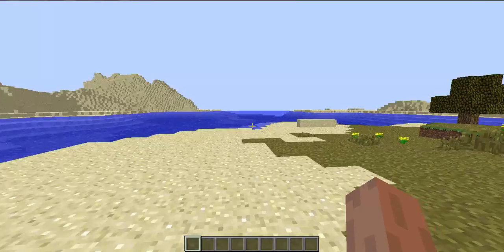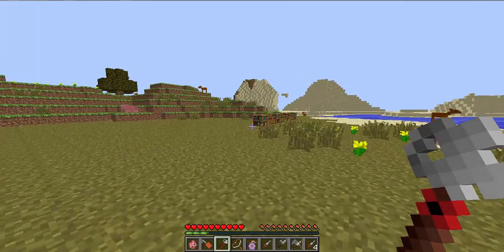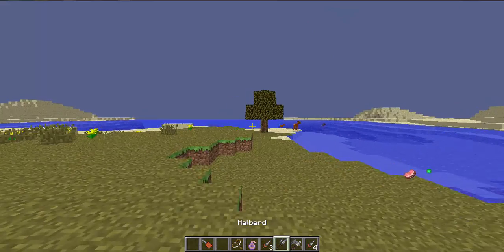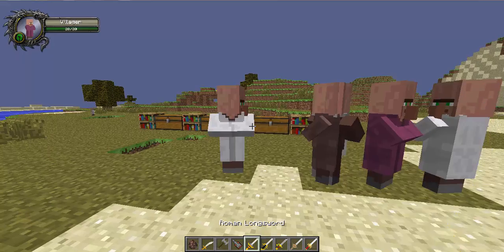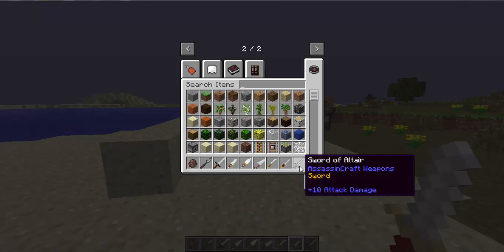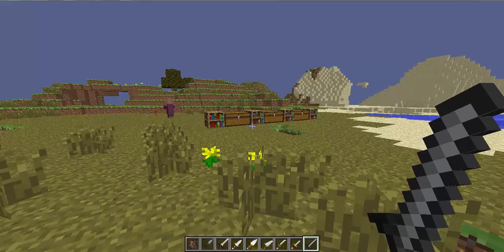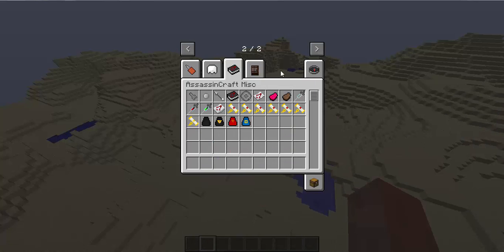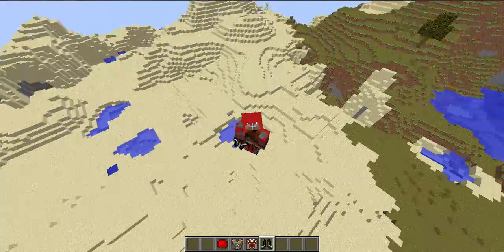Mod Showcase: Assassincraft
Thank You guys for reaching 200 subs and counting. without you guys i would not be the person i am today. :)